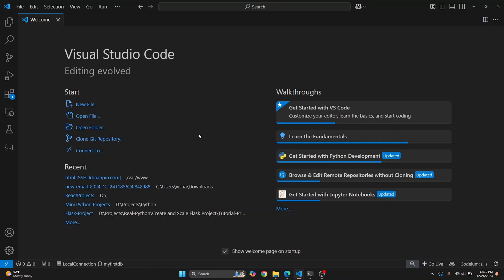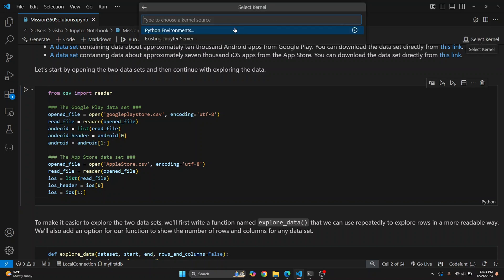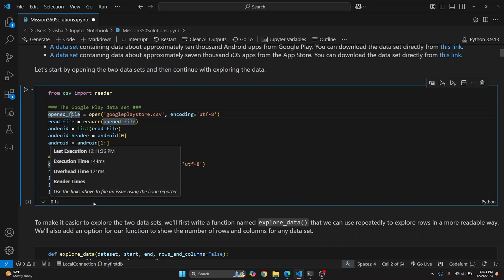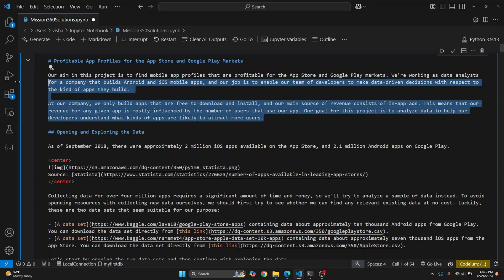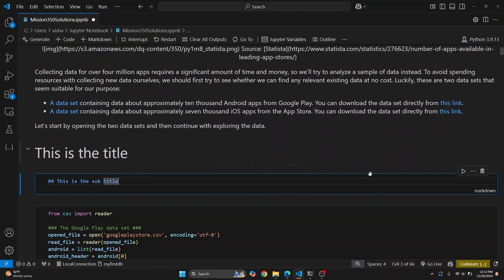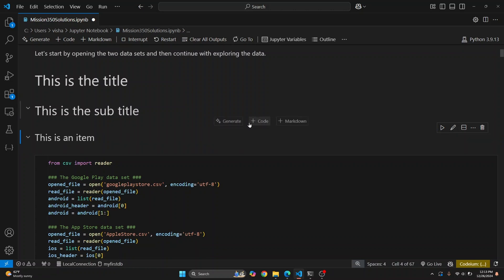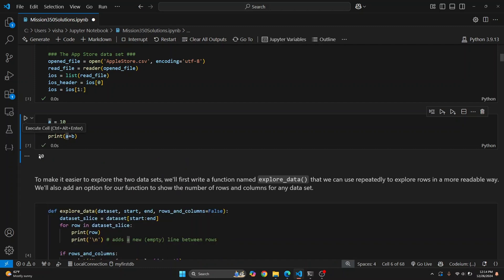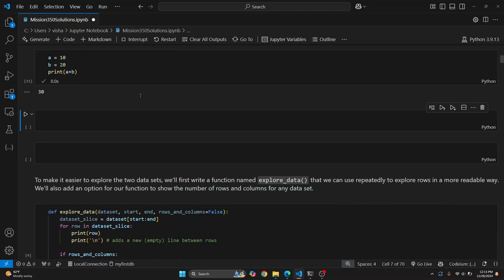How to Open Jupyter Notebook in VS Code - Jupyter Notebook In Visual Studio (2025)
Unlock the full potential of your data science workflow by integrating Jupyter Notebooks directly into Visual Studio Code. In this step-by-step tutorial, we'll guide you through the process of setting up and launching Jupyter Notebooks within VS Code, streamlining your coding environment for enhanced productivity. Whether you're a beginner or an experienced developer, this guide will help you seamlessly combine the power of Jupyter with the versatility of Visual Studio Code.